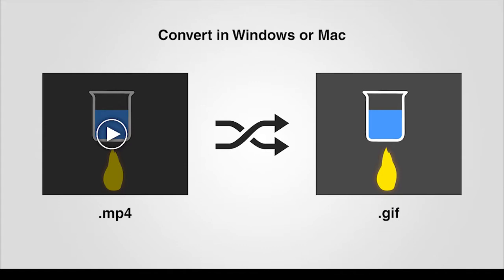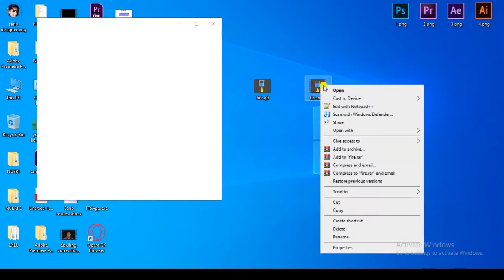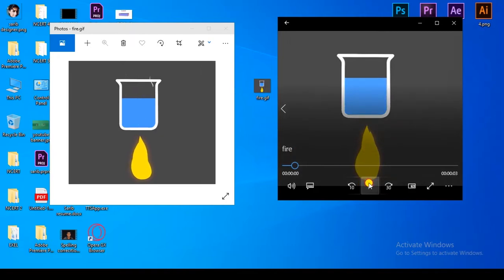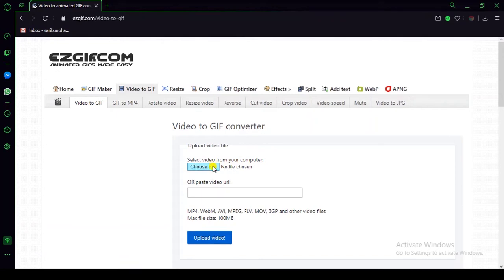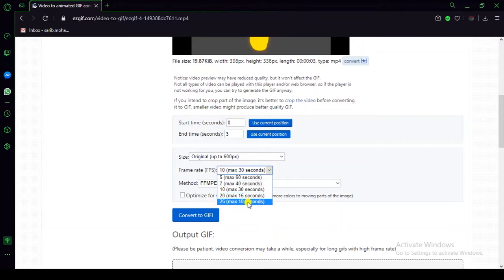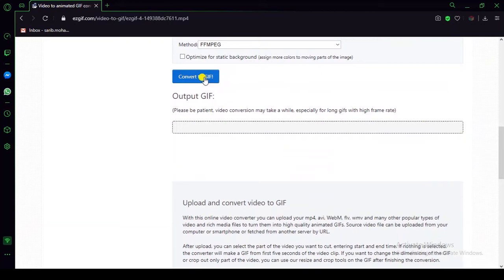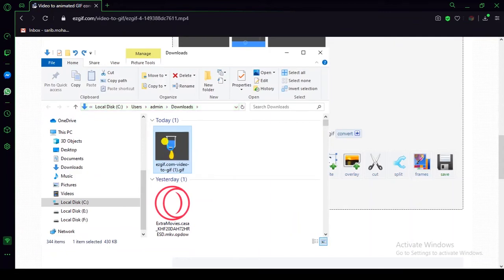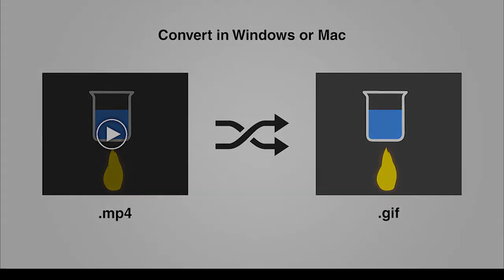Convert mp4 Video into gif 2020 in PC or Mac | What is gif animation | ezgif website tutorial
Question solved by this video-

Q-1. What is a gif?
Q-2. What is the difference between an mp4 video and a gif animation?
Q-3. How to convert mp4 video into a gif

hi guys. I'm Sarib. in this video,. I am going to tell you, how you can convert mp4 video into a GIF format, and what is different between mp4 video and gif. by this video, you can convert your video into a gif with high quality and quickly with online websites. this is work on Mac, windows, etc.

What is gif formate or gif animation
0:09 - 1:02